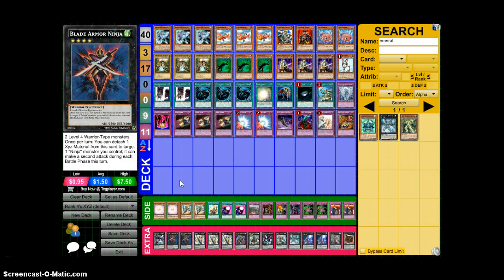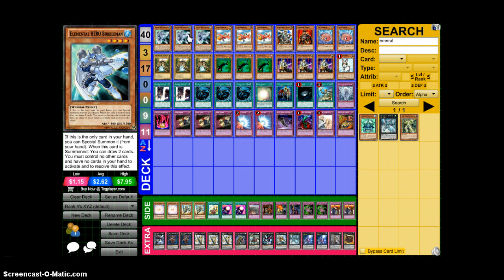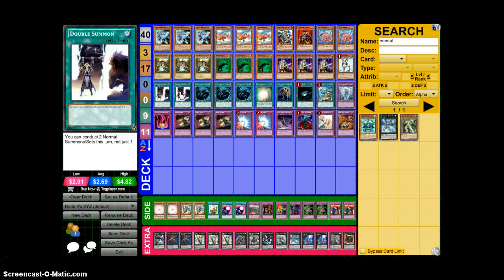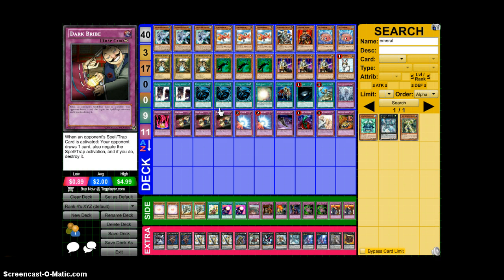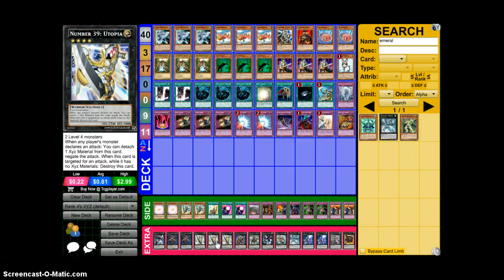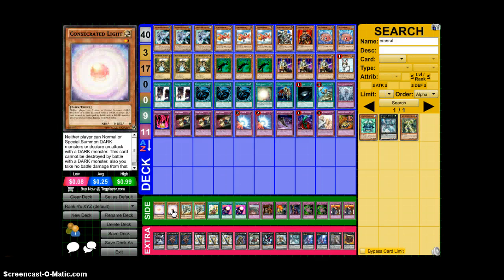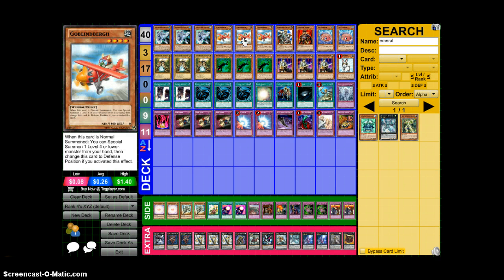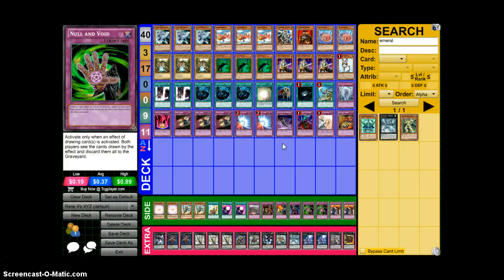Warrior/XYZ spam April 2014 Yugioh deck profile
to see me using the deck click this link, be warned i do lose but believe me its incredible xD

Monsters:
3- E-hero Bubble man
3- Goblindbergh
1-marauding captain
1-command knight
2-tin goldfish
3-noble knight artorigus
3-kagetokage
3-field commander rahz
1-rescue rabbit

Spells:
2-double summon
3-Mystical space typhoon
1-soul charge
1-warrior returning alive
1-dark hole
1-reinforcement of the army
1-grave of the super ancient organism
1-cursed seal of the forbidden spell
3-darkbribe
2-mirror force
1-black horn of heaven
1-bottomless trap hole
1-solemn warning
1-reckless greed

Extra:
1-heroic champion excalibur
2-blade armor ninja
3-number 39 utopia
1-steelswarm roach
1-heroic champion gundiva
1-photon papilloperative
1-king of the feral imps
1-daigusto emeral
2-number 101 silent honor ark
1-evilswarm exciton knight
1- gagaga cowboy
USE A BLACK SHIP OF CORN i forgot to add it sorry xD